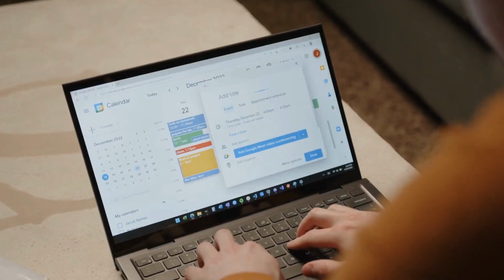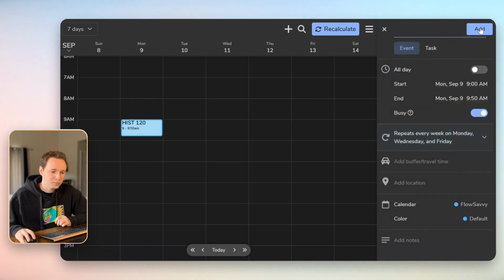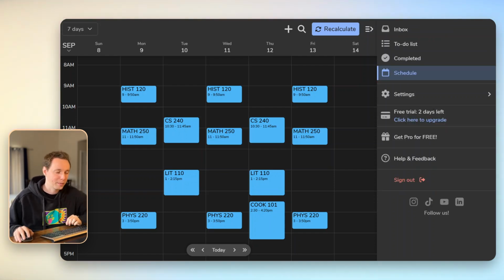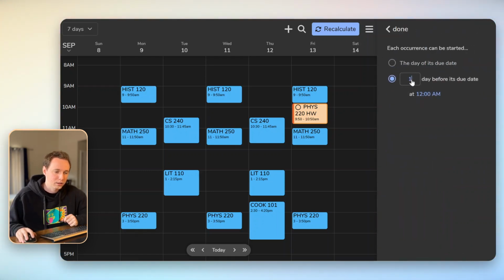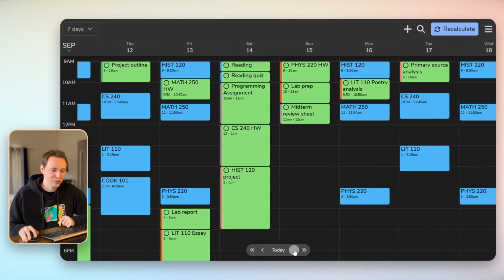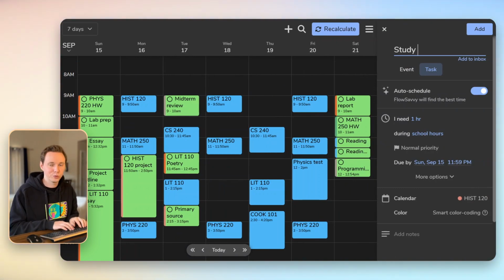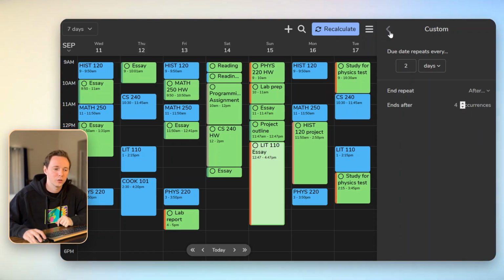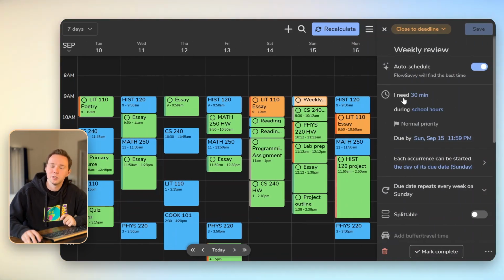The Secret to Success in School: Automatic Time Blocking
In this video, we reveal the secret to succeeding in school using automatic time block planners. We'll explore FlowSavvy, and guide you through setting it up to manage your coursework efficiently. Learn how to add classes, set scheduling hours, and auto-schedule assignments to always stay on top of your tasks and have the easiest schoolyear of your life.

00:00 Intro
00:28 Understanding Time Blocking
01:00 Automatic Time Block Planners
01:44 Step 1 - Adding Classes
02:26 Step 2 - Define Scheduling Hours
03:13 Step 3 - Adding Assignments
06:58 Smart Color-Coding
07:24 Splitting Tasks
08:03 Step 4 - Add Study Time for Tests
09:22 Step 5 - Split Large Tasks With Repeating Tasks
11:04 Step 6 - Weekly Review
11:47 Conclusion and Special Offer